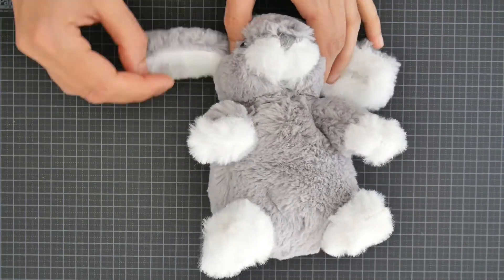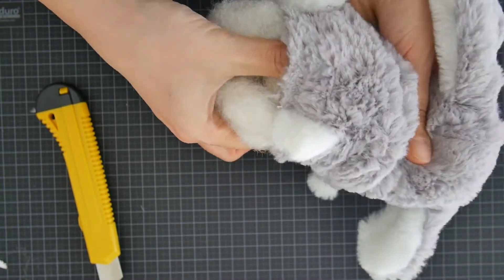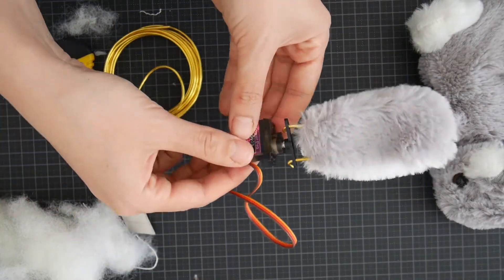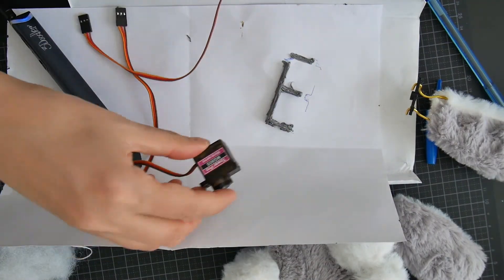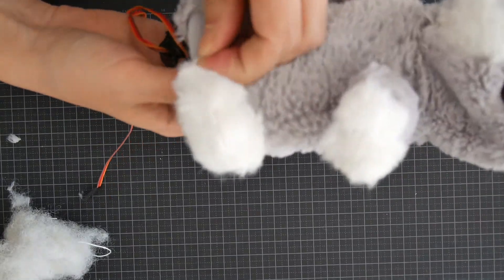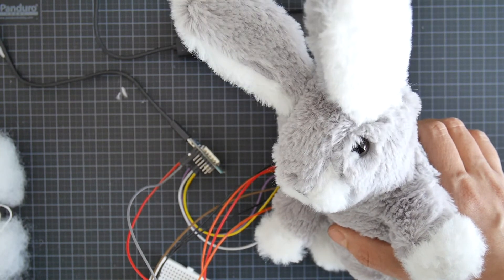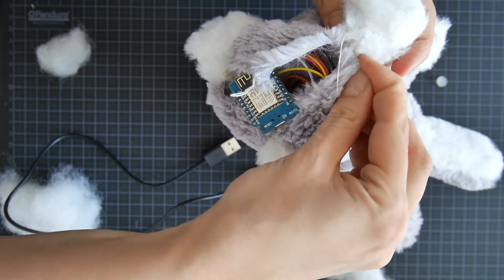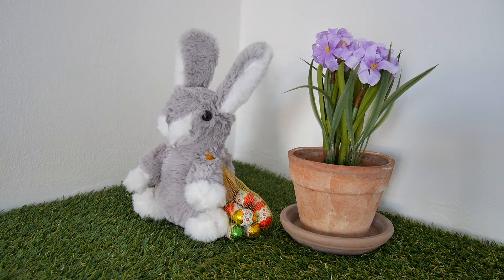Bunnybot (or The Making Of: Easter Bunny Caught On Camera!)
A fun one-day project to add movement to a bunny toy, and transform it into a bunny robot (or a bunnybot!).

I'm using a Wemos D1 mini board (because it is really small) and three MG90S micro servos. Code and schematics are available on GitHub

Audio: Control (YouTube Audio)